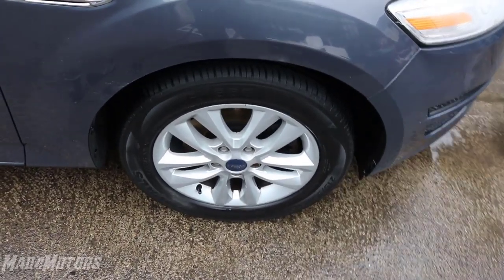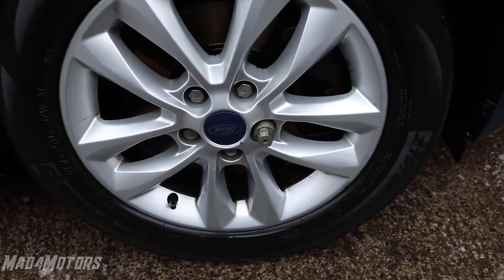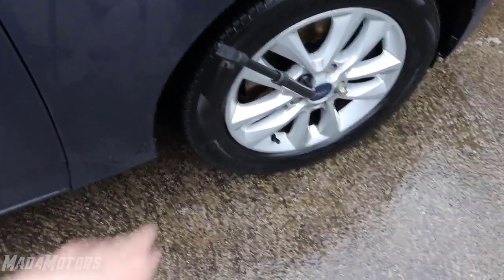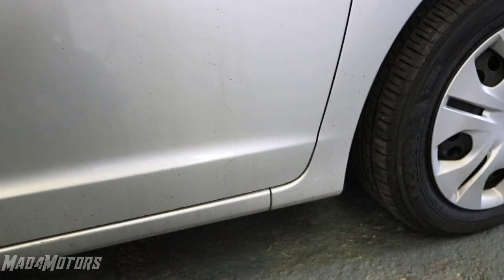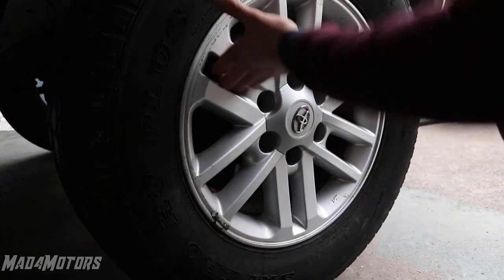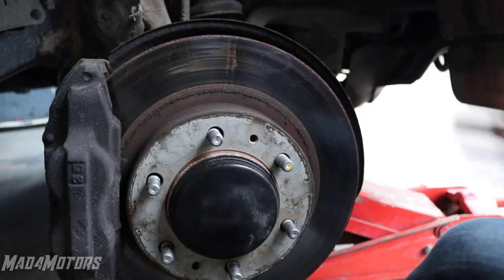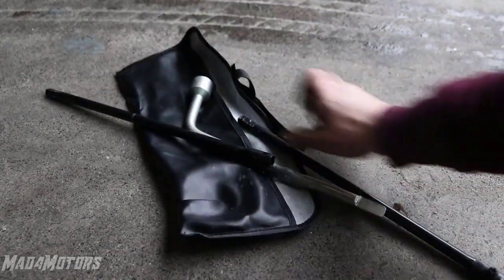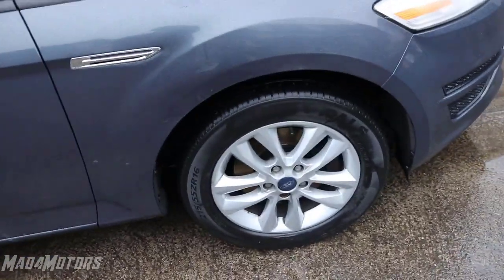How To Change A Flat Tire or Wheel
Learn how to Change A Flat Tire wheel Yourself so you can get back on the road! I show you How to jack up your car and fix a Flat wheel or Tyre! Changing rims can be hard sometimes and I show how you can do it by yourself. How to change on a 4x4 pickup suv also. Opening wheel nuts, lock nuts and lug nuts and very tight studs and nuts. A tyre can puncture at anytime so its best to be prepared. Tip: Always check your spare rim for air.Now you can Take the wheel off yourself without needing assistance